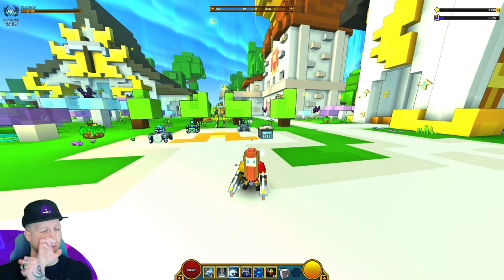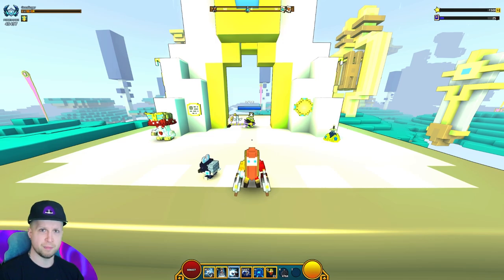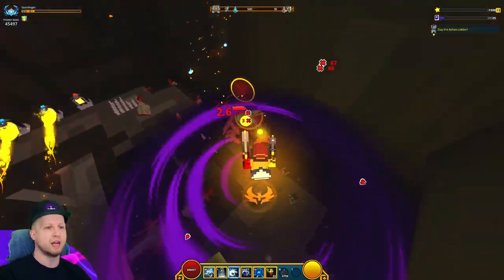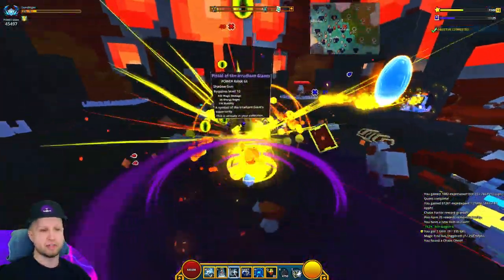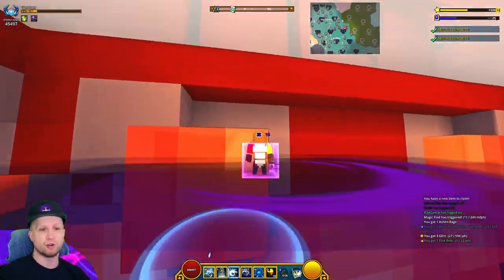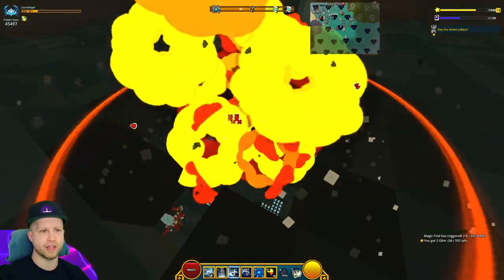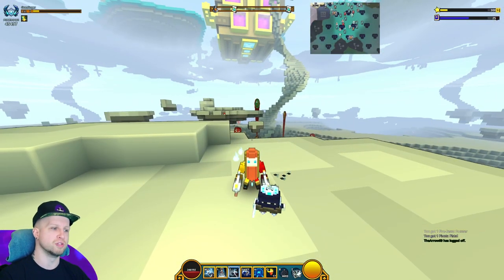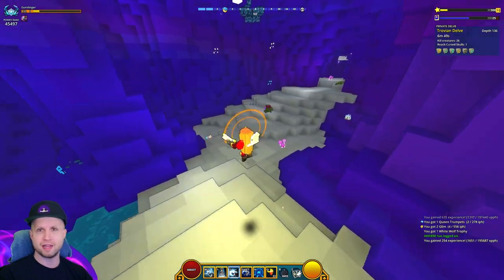Trove 45k Power Rank Gunslinger Rework vs U11 & Delves Guide 🔫 ULTRA Powerful.. sometimes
✏️ With the recent Trove updates, a lot of classes have had their power increased and the recent skill tree opens up builds for every class.
Today I'll use my maxed crystal gems in Trove to reach 45k power rank on my Gunslinger in U11 sundered uplands (which has the strongest enemies in the game) and delves with full Crystal 3+ gear, crystal gems and a u10 permanent torch (one of the rarest items in trove). Should you main Gunslinger in Trove 2023 as a speed farmer? Boss killer or for delves? Let's find out!

0:00 Intro & Preparation
1:57 U11 Sundered Uplands
7:19 Delves Depth 136
10:54 Delves Boss
12:16 Gunslinger Class Review